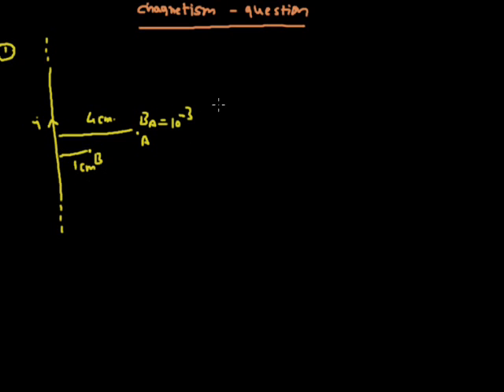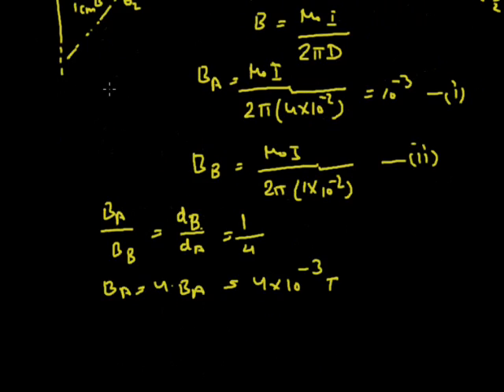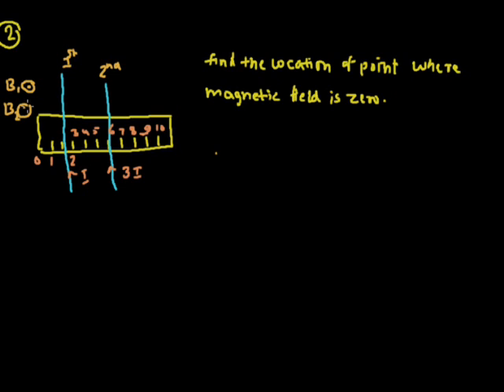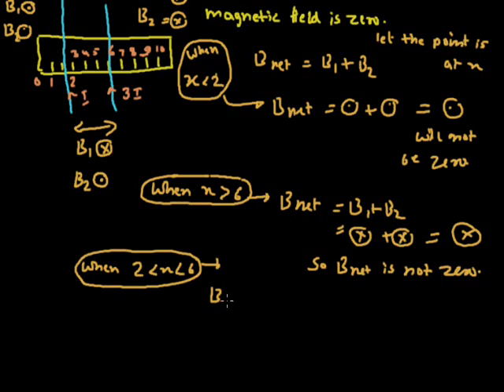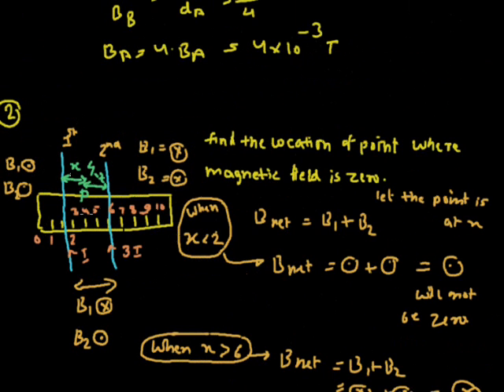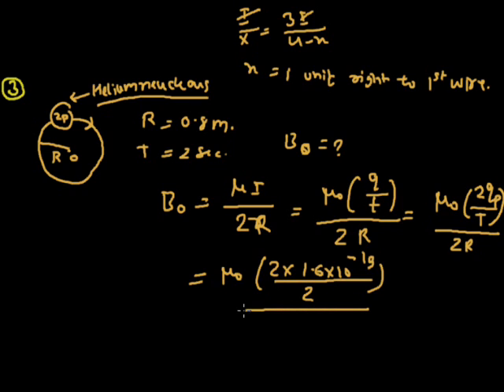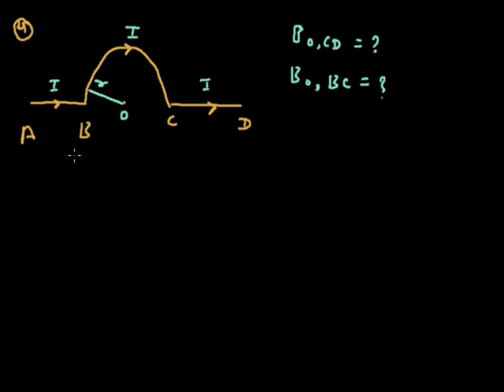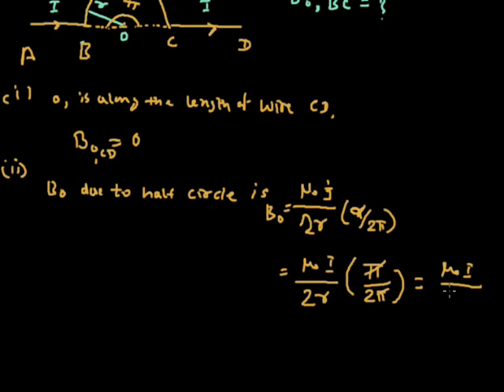Magnetism 001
Questions grade ix